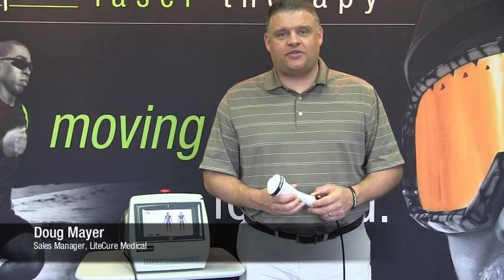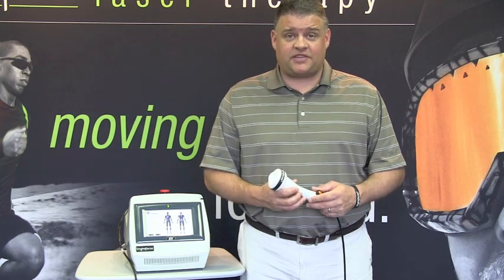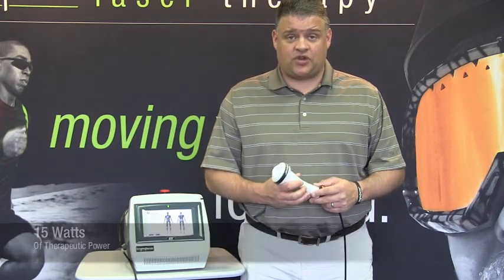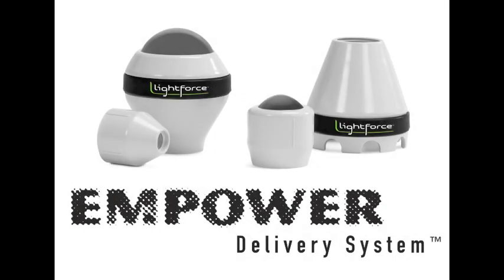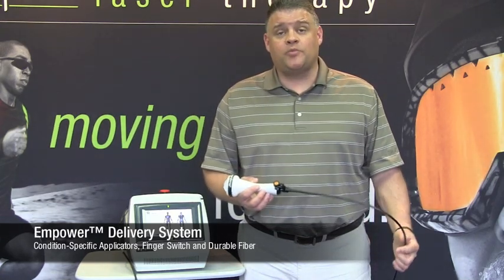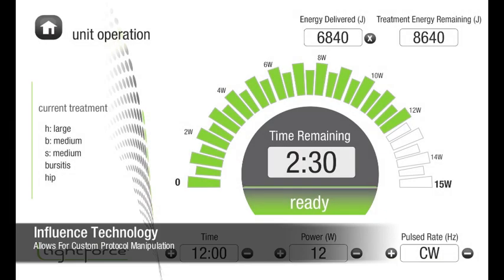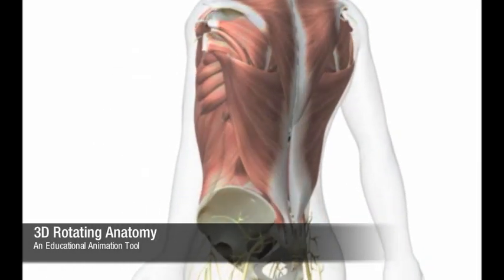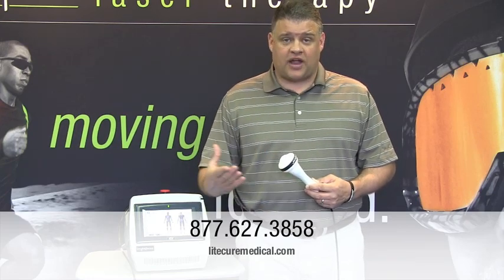LightForce EX Introduction.mov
Learn about the LightForce™ EX Deep Tissue Therapy Laser™ by LiteCure® Medical.